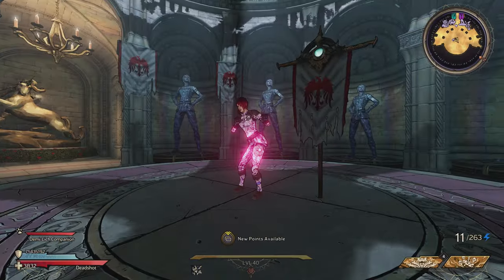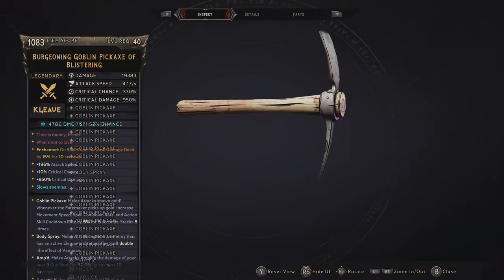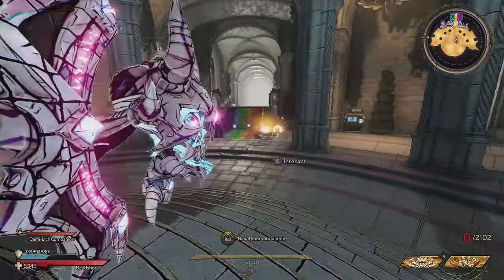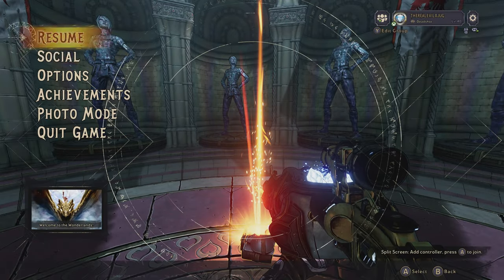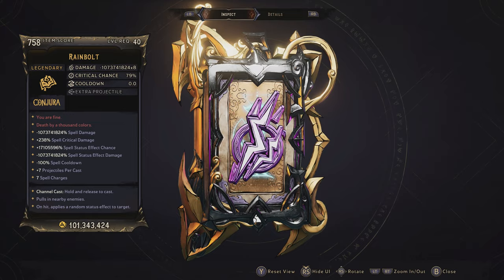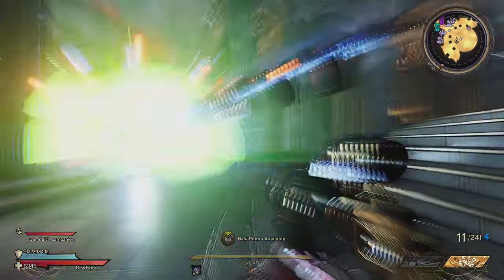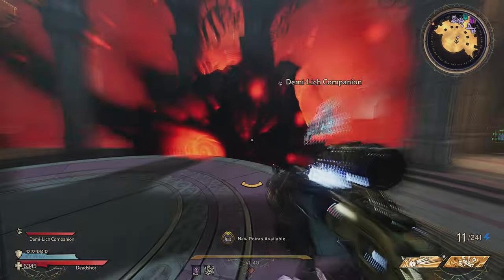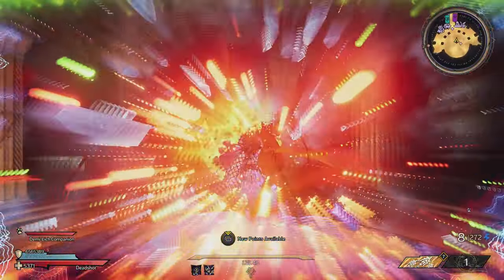TTW: Tinaverse of Madness SPECIAL EVENT (Shop is Now Open) | 4K 60FPS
►My Mission: To create unique handcrafted loot in TTW/Borderlands 3 for my subscribers to enhance their fun and experience while playing TTW/Borderlands 3 with the intent of replayability and total chaos.